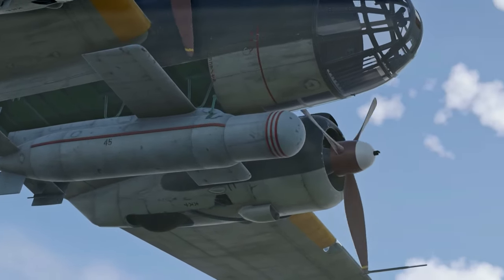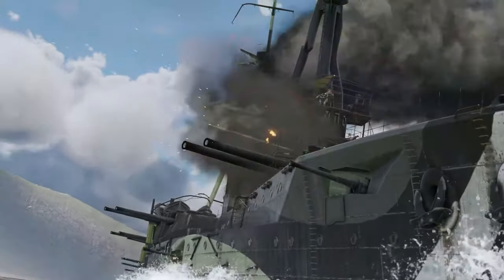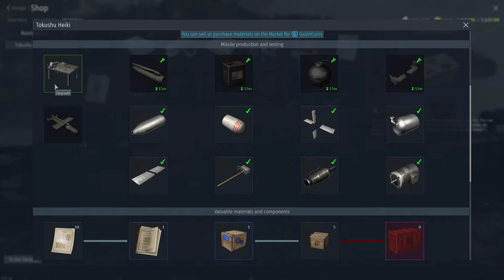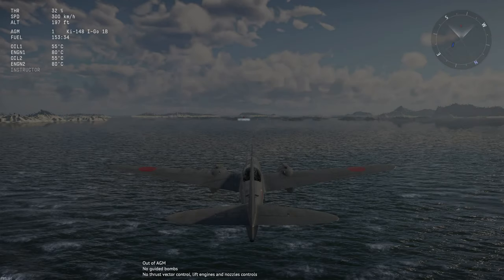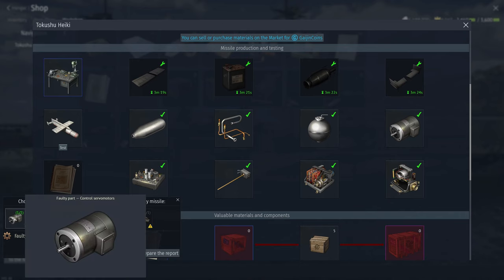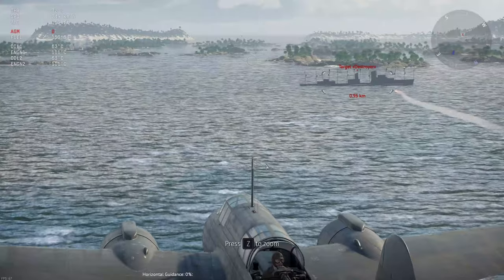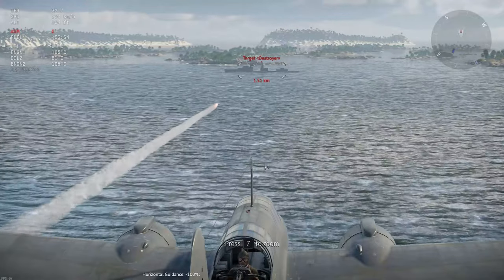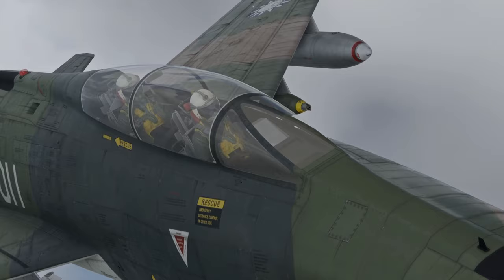Tokushu Heiki SOLVED - War Thunder Crafting Event 2023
Do you love history and technology? Do you want to experience the thrill of using some of the most advanced and experimental weapons of the past? Do you want to unlock some of the most unique and powerful vehicles in the game? If you answered yes to any of these questions, then you should join the warthunder tokushu Heiki crafting event!

The Ki-48 Otsu, a Japanese light bomber that was armed with the Ki-148, an experimental Japanese WWII air-to-ground missile. This aircraft will certainly be a special addition to your naval lineup, able to launch a powerful guided missile at surface targets from safe distance.
- The LOSAT (Line of Sight Anti-Tank) system, a US prototype weapon that uses kinetic energy penetrators to destroy armored targets at long range. This weapon was originally designed to be mounted on modified Humvee in game it sits on the same chassis as the CCVL it couples long range precision firepower with impressive mobility.
- The IJN Battlecruiser Kurama, a pre-WW1 Japanese ship that was derived from the Tsukuba-class Battlecruiser. The Kurama features a powerful main battery  of 12inch guns, as well as an impressive secondary battery that includes four  8 inch guns per side. This mixed calibre armament is typical for ships of Pre Dreadnaught era.
- The F-100F Trainer variant, a US jet fighter that was used for training purposes during the Vietnam War. This aircraft has two seats, and that’s about it. It also has a decent armament of four 20 mm cannons and various rockets and bombs but suffers from a lack of flares and a decent missile. This vehicle is probably the least interesting unless you are looking for some diversity in your Chinese lineup.